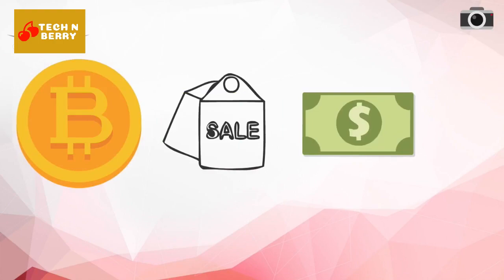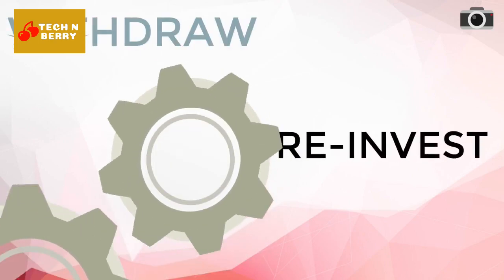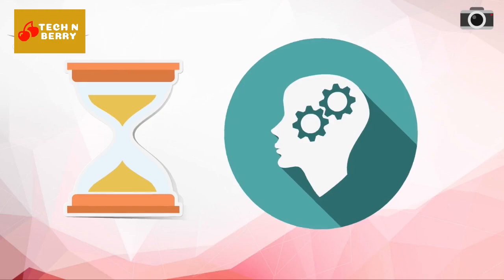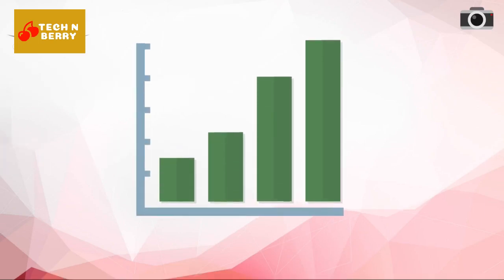How to Re Invest in cryptocurrency To Maximise Gains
This "Cryptocurrency Explained" video will help you understand what is a cryptocurrency, how paper money came into existence, the future of cryptocurrency, features of cryptocurrency, how cryptocurrency works, what make cryptocurrencies special, what is crypto In cryptocurrency and you will also see a comparison between bitcoin and ether. A cryptocurrency is a digital or virtual currency that is meant to be a medium of exchange. Today, cryptocurrencies have become a global phenomenon known to most people but not understood by many people. So, let's deep dive into this video to understand how cryptocurrency actually works.